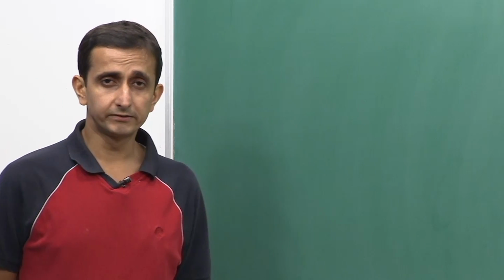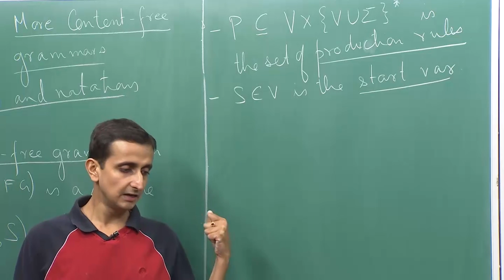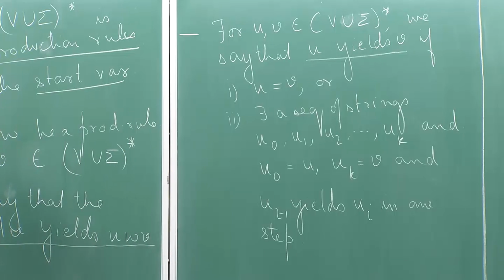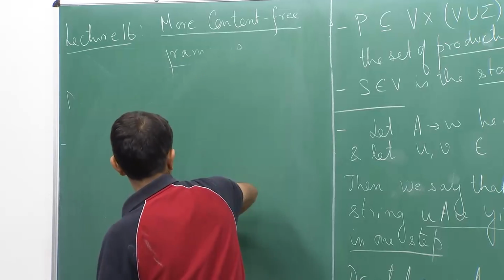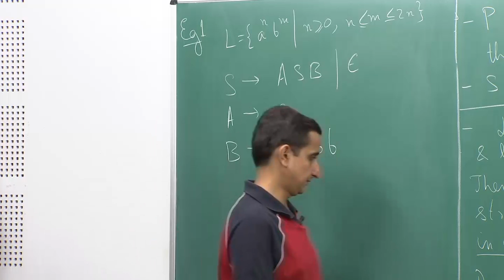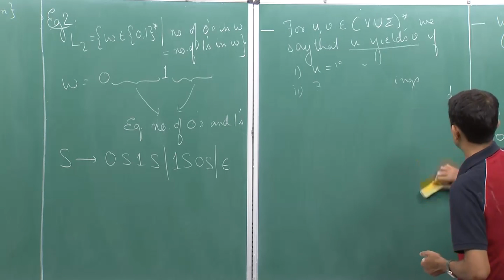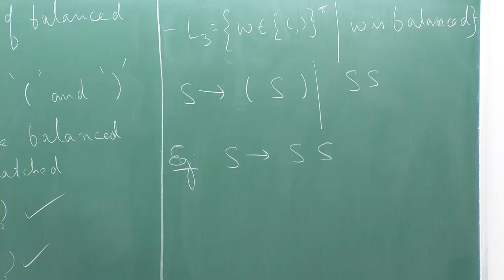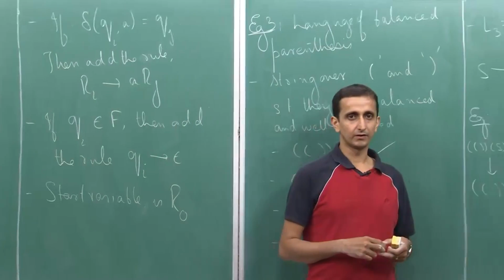Examples of CFGs, Reg subset of CFL